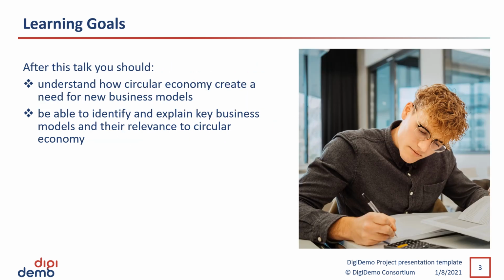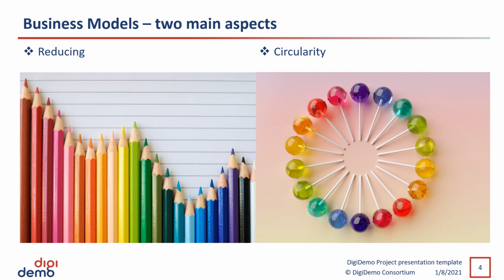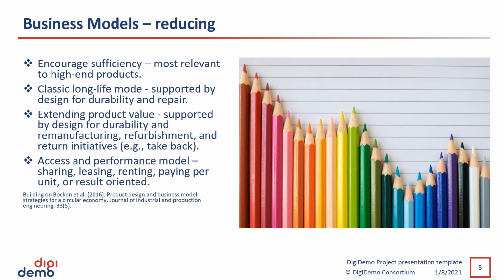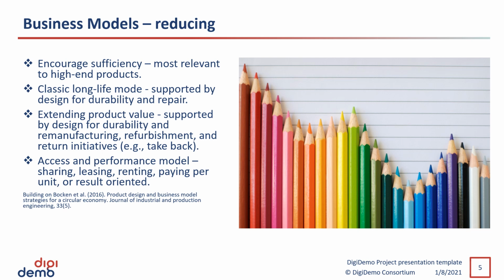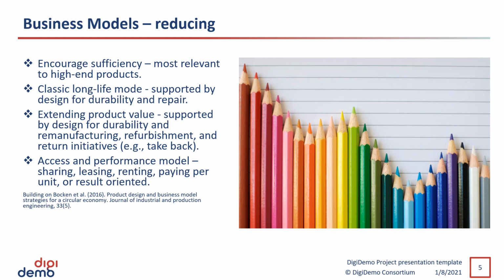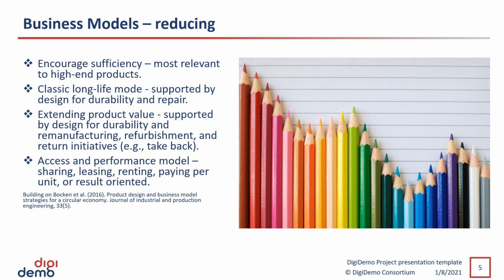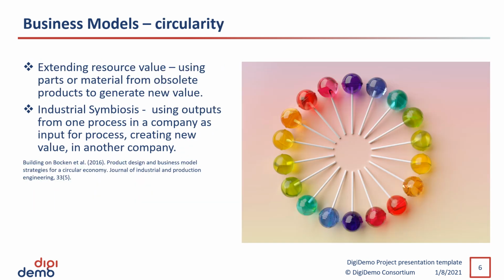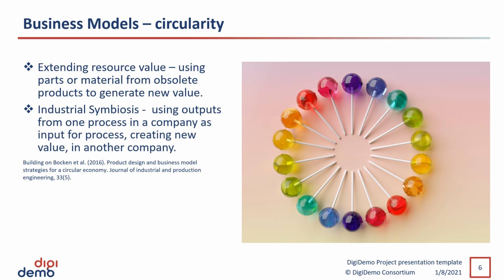DigiDemo project: TechTalk on Circular Economy #3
This video describes how circular economy creates a need for new business models and identifies the relevant key business models.